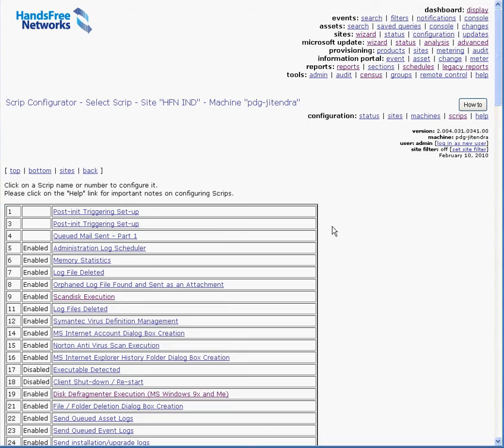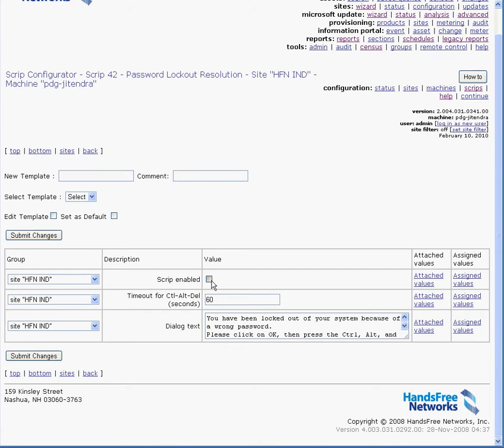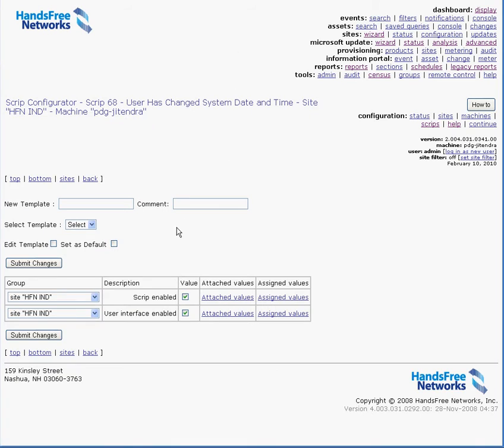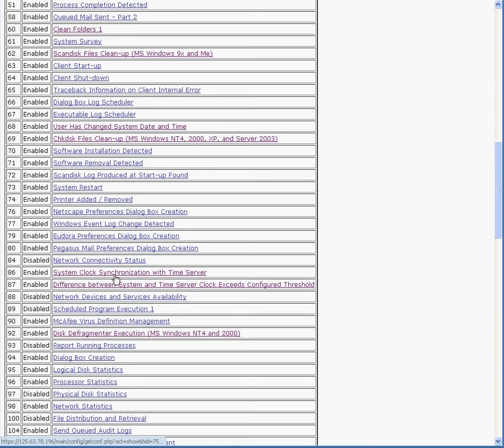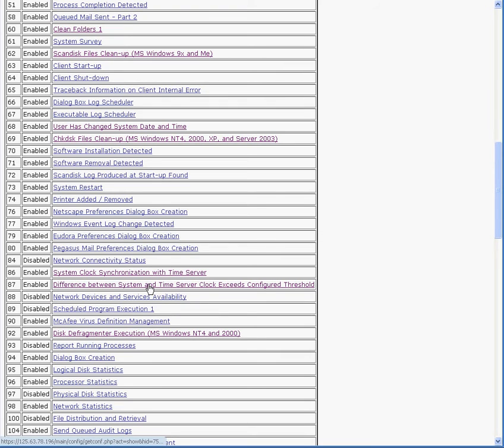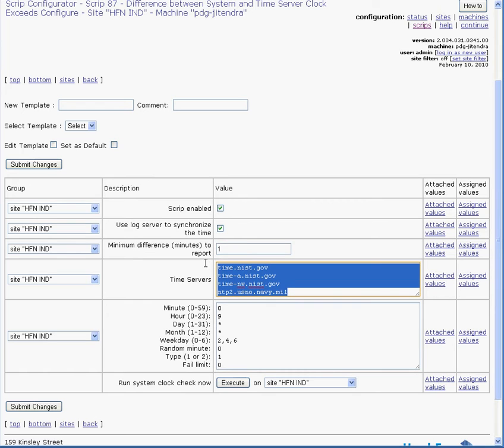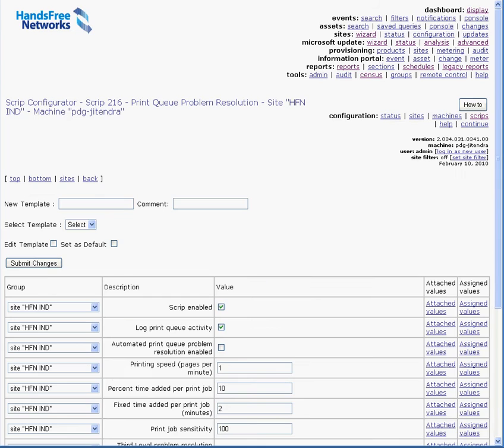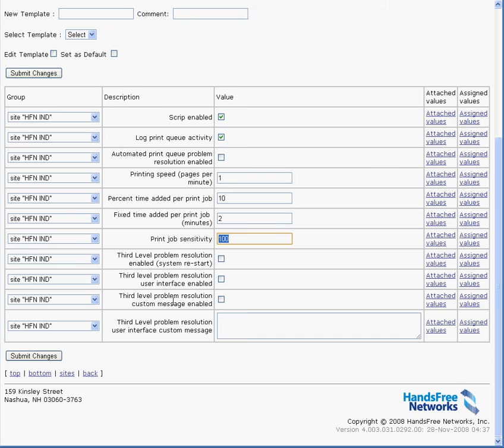HandsFree NEtworks-Auto problem resolution-General Self Healing